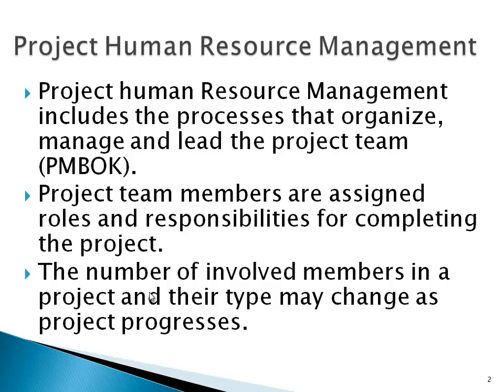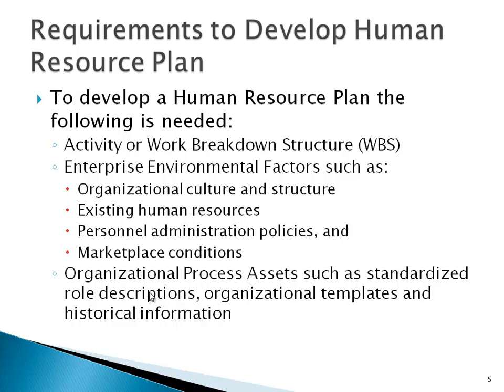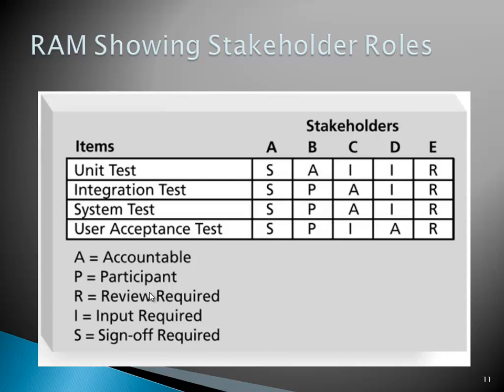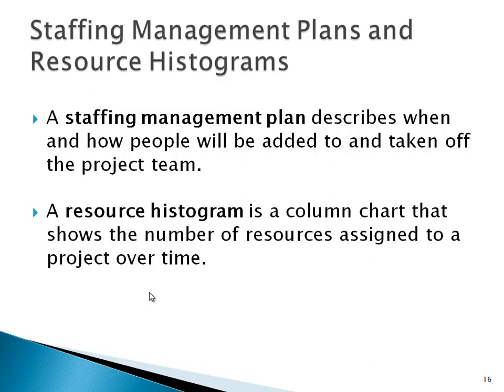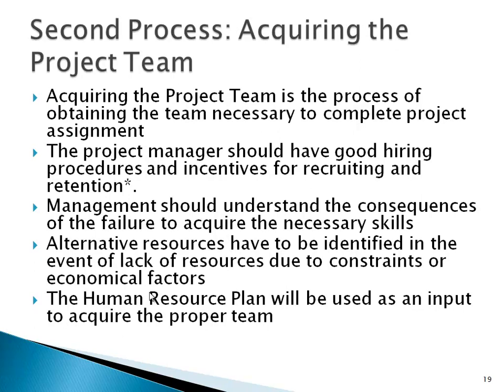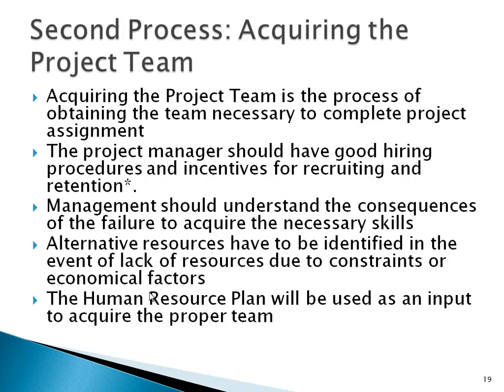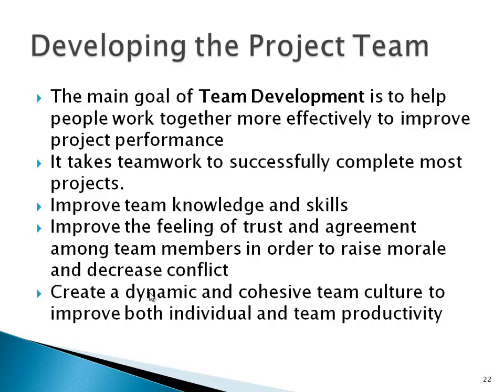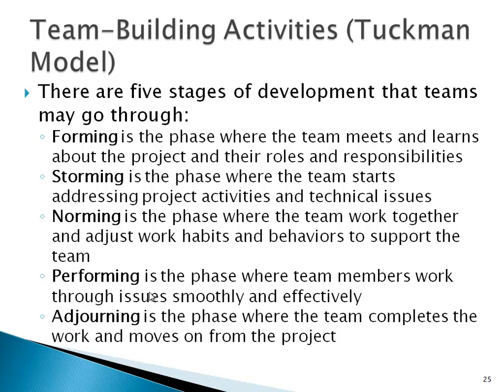Project Human Resource Management Ch7 Part I